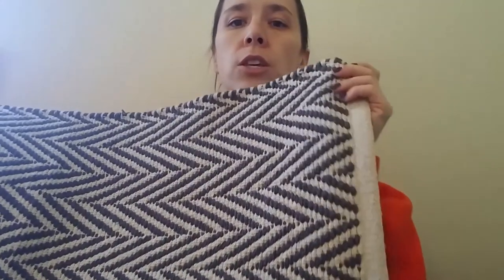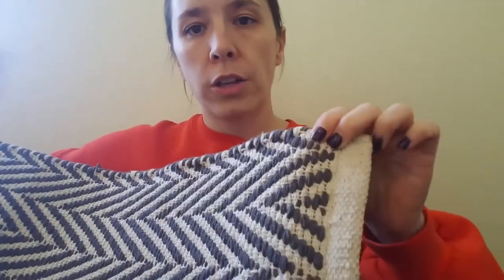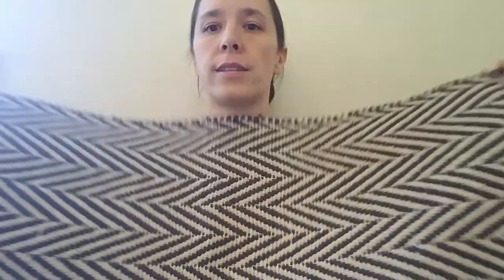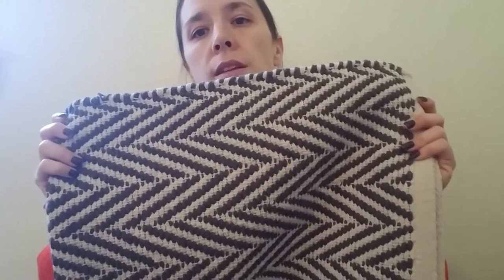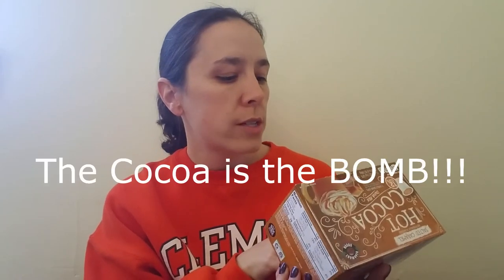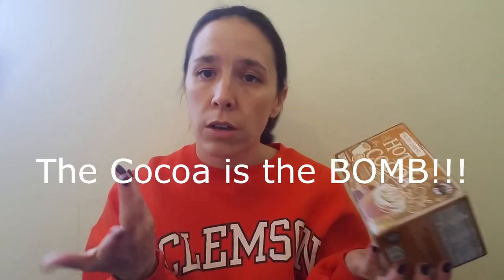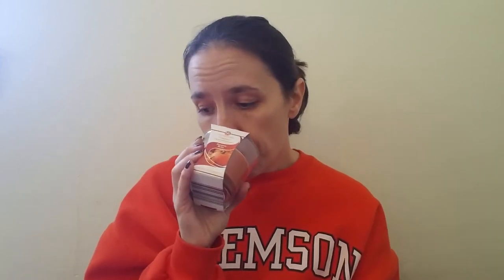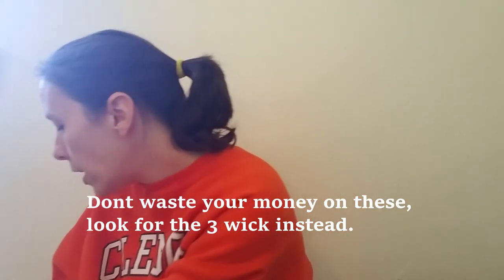Aldi Haul/Fall Candle Haul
Today I have a Aldi Haul for you, hope you enjoy.

Song: Get in the Car and Go